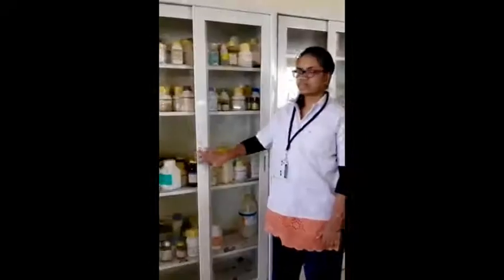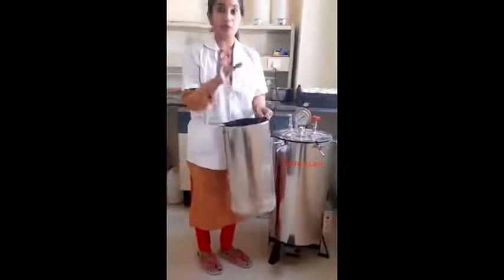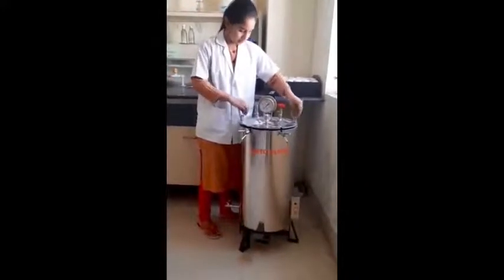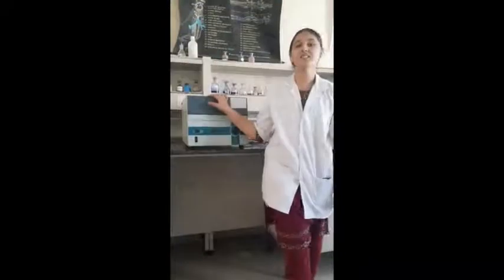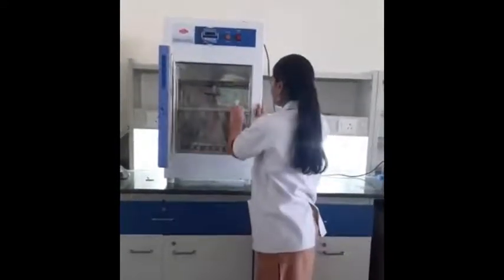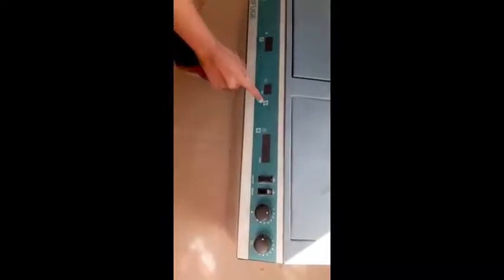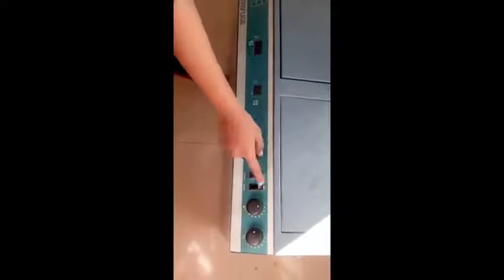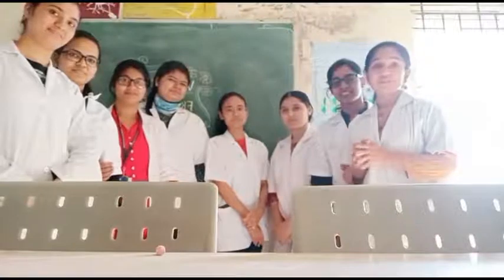Department of Applied Genetics III sem M.Sc. students welcoming their juniors virtually.....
Lab visit and GLPs